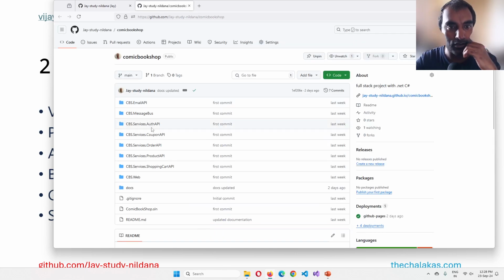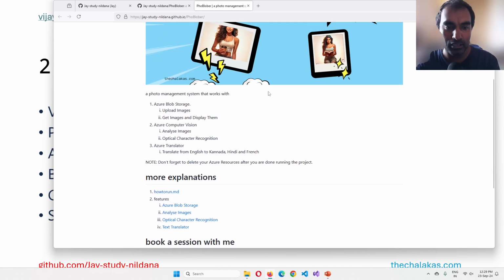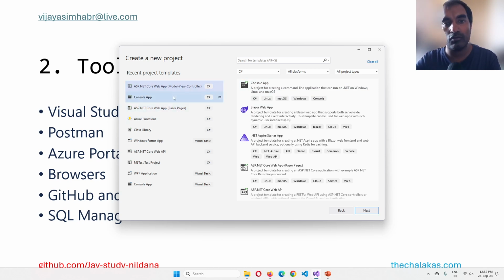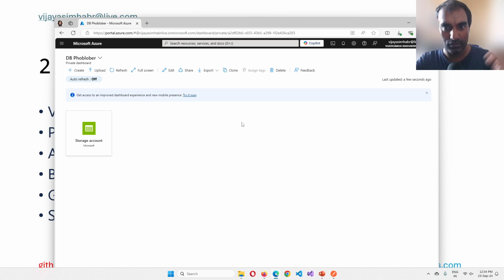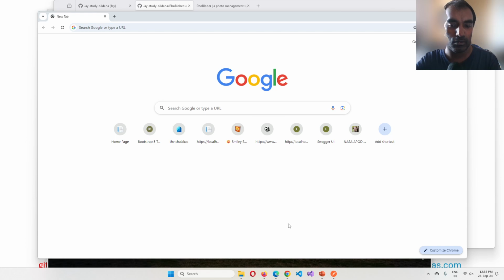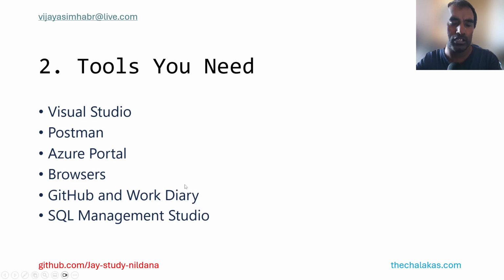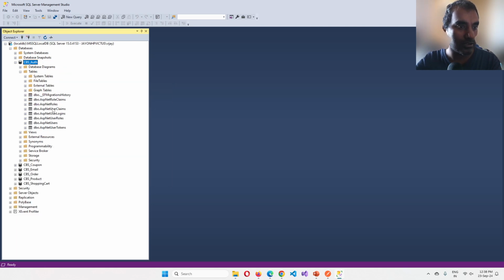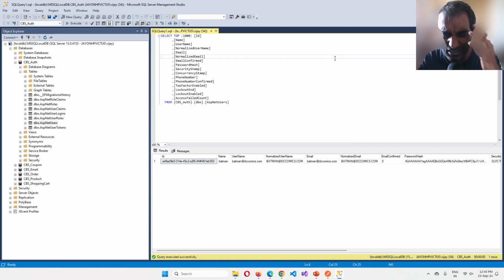Web API .NET Basics - Video 2 - Tools You Need